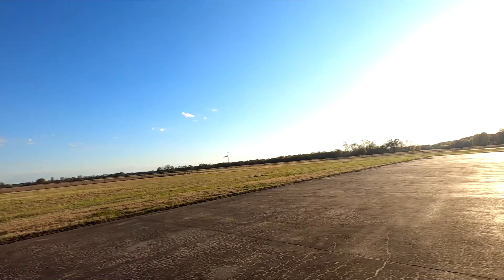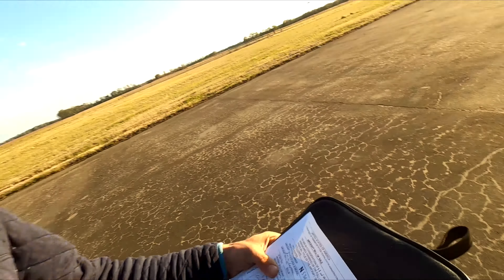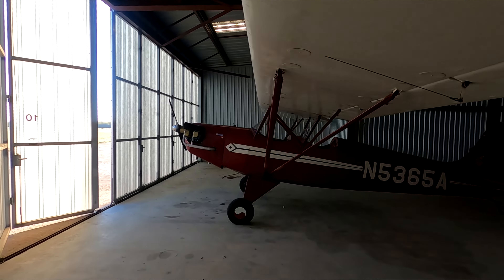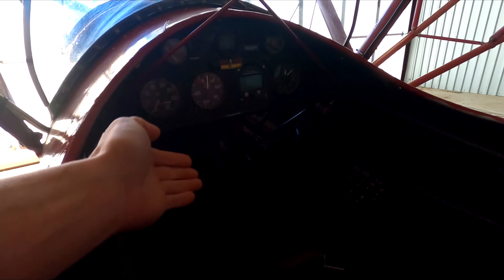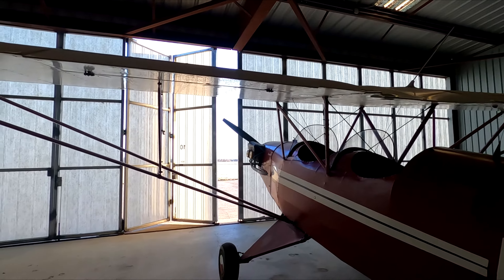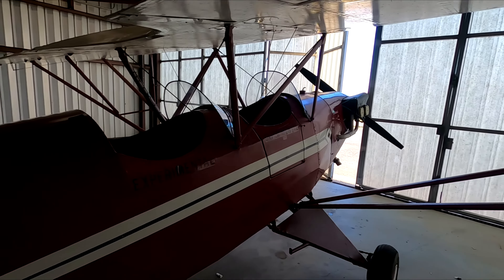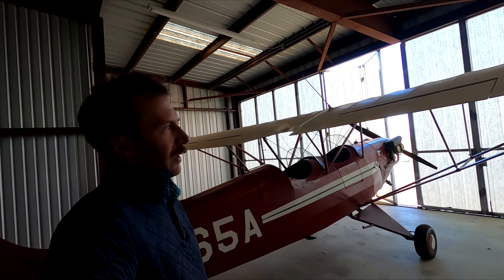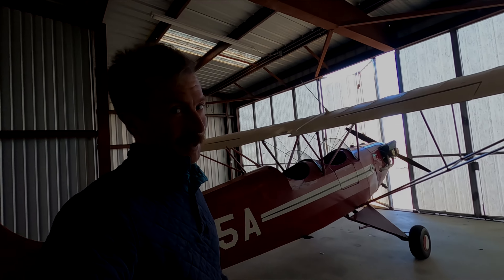My new airplane? The Red Baron would be proud.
Well the cat is out of the bag, I made the trek down to Arkansas and signed the papers and handed over the money. This is the newest bird to my collection. Here's a brief run down about the plane, The design of the P-70 Acey Deucy was started by former United States Navy Commander John C. Powell in 1966 with construction commencing in 1967. It was certified by the Federal Aviation Administration in the experimental homebuilt category and the prototype first flew on 20 June 1970.

The Acey Deucy is a two-seat parasol-wing monoplane with vee-bracing struts on each side supporting the composite structure fabric-covered wing. The fabric-covered fuselage and tail unit are a welded steel-tube structure with wire-bracing on the tail unit. The Acey Deucy can be powered by a sole piston engine rated between 65 and 90 hp, the prototype had a 65 hp (48 kW) Continental A65 air-cooled engine driving a metal two-bladed fixed-pitch propeller. The conventional landing gear has a tailskid and the fuselage has two open cockpits in tandem, the front cockpit has a small door on the starboard side. Upgraded to Continenal 0-200 with electric start.  Look out for Part 2 of this Episode will be about. Figuring out how to fly this plane before we make the 890nm flight with it home.